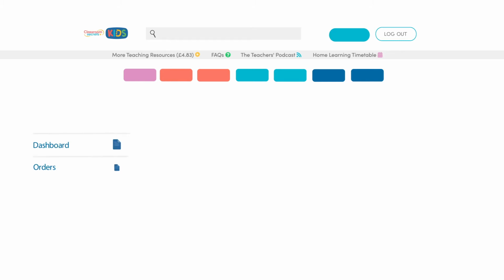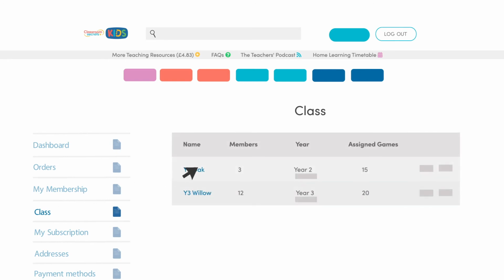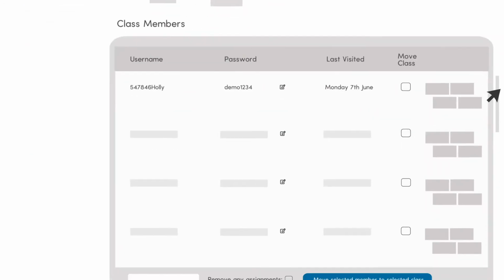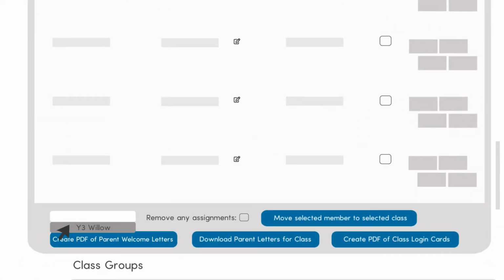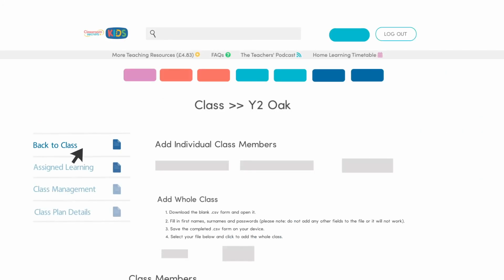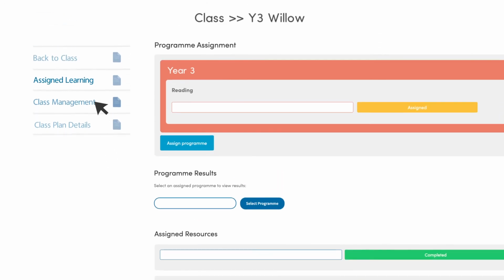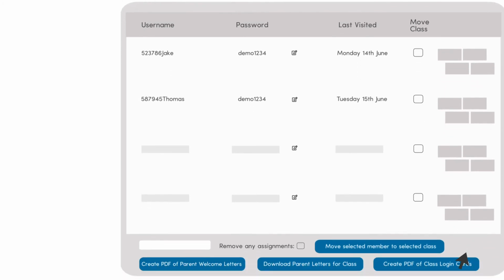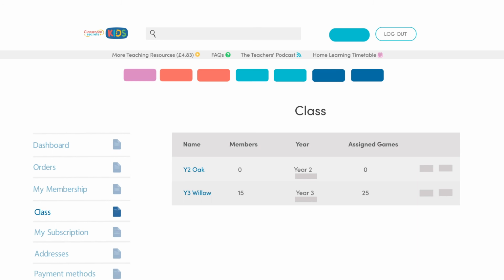Classroom Secrets KIDS Handover Guide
Watch our guide explaining how to use our latest feature to efficiently manage your end of year handovers in school.